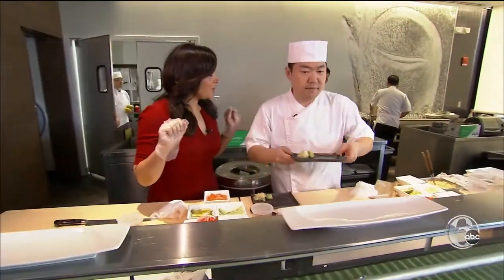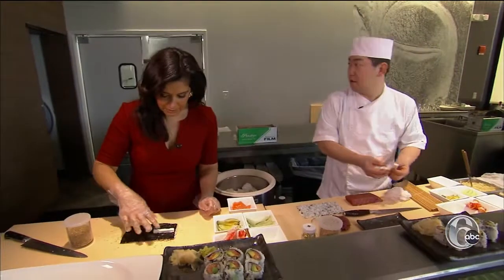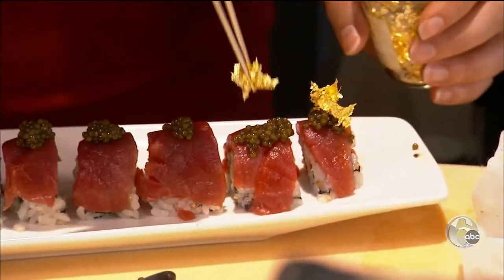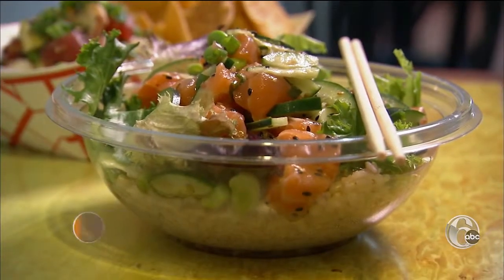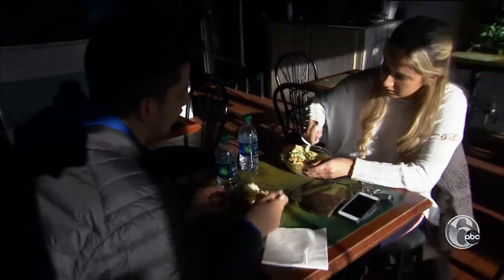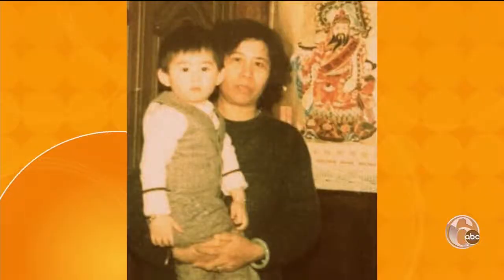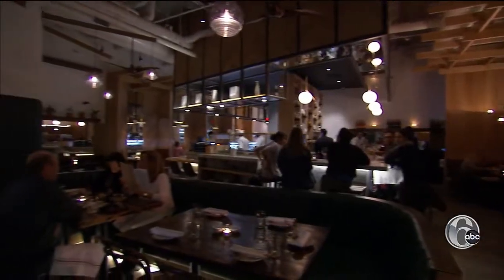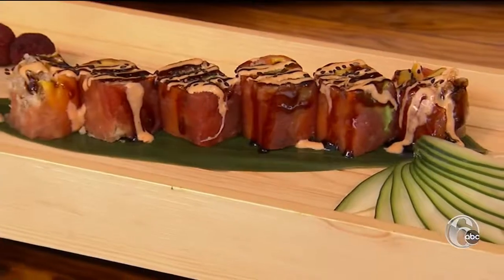FYI Philly: New restaurants for Sushi Lovers!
Alicia Vitarellia has an FYI for you on new sushi spots in the city and suburbs.